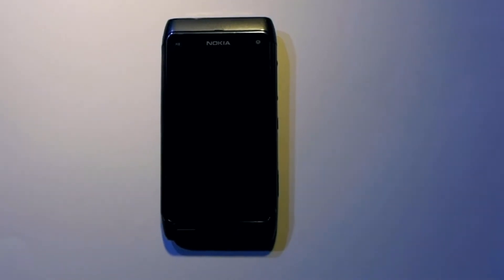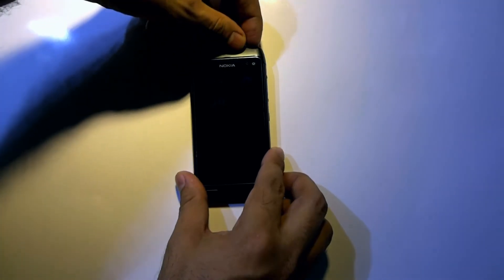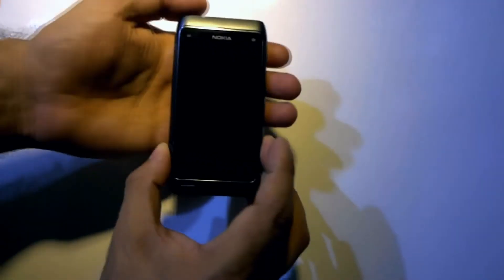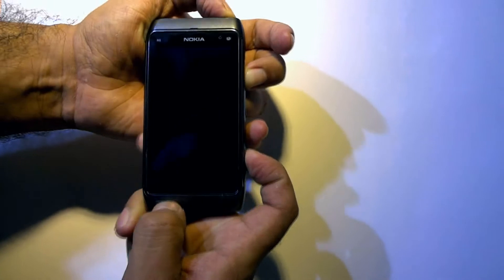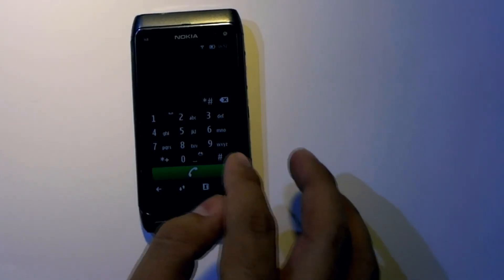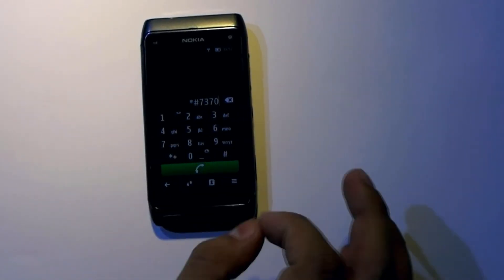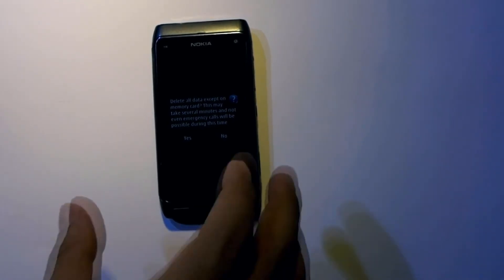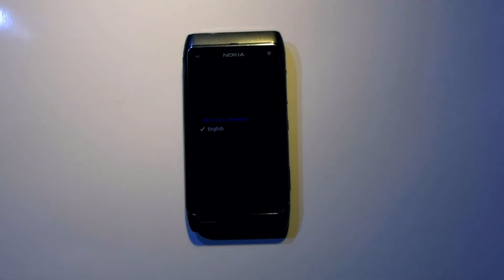How to hard Reset Nokia N8: Two Methods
We discussed in this video, how easy to hard reset your Nokia N8 by using following methods as shown here. With first method, you need to turn off your phone first and then press all keys simultaneously including Volume Down, Power, Home and Camera Key and wait till phone vibrates.
Learn, how sometimes this method does not work because may be your device software is updated or due to any other reason in that case we are using second method, for which we need to turn on your device, Dial “*#7370#” and then message is displayed on phone, select yes option and then hard reset of your phone is completed.
When hard reset will be done then reset your device as shown in this video by following few simple steps.
Mobile used: Nokia N8 phone
Software used: DRPU Bulk SMS Software
System: Laptop or PC